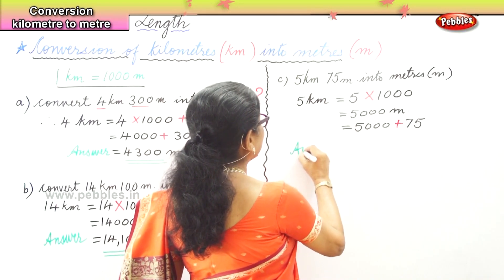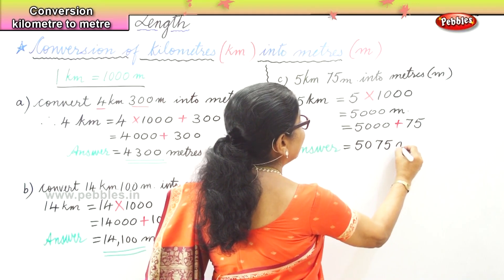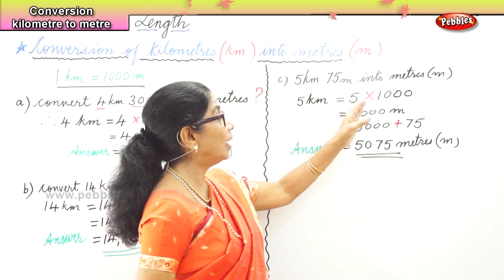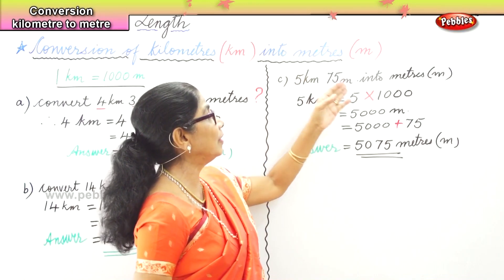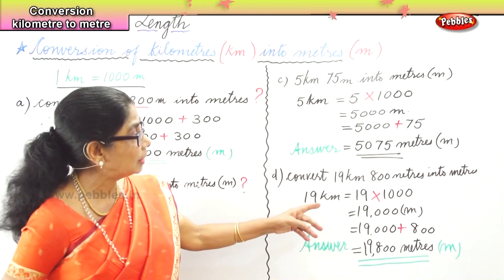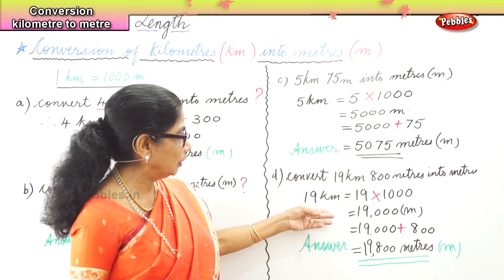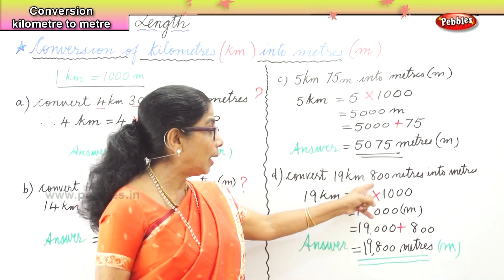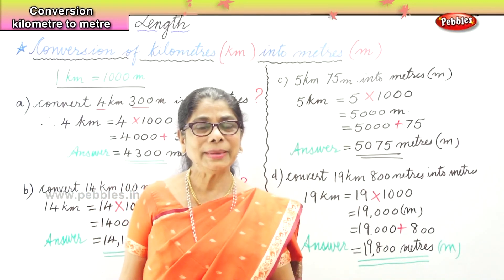Learn basic of mental Maths for beginners | Length - Convertion of kilometer to metre | Maths Tricks